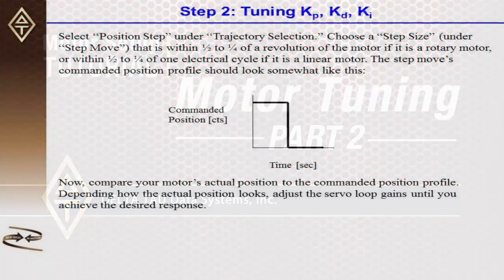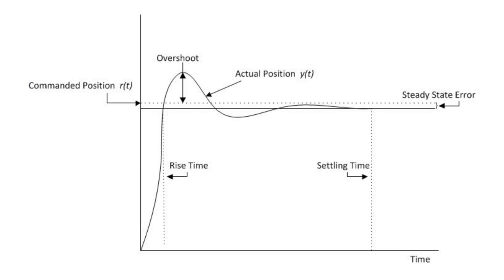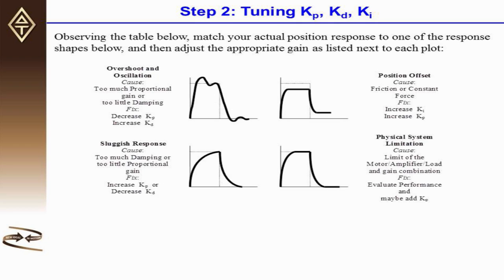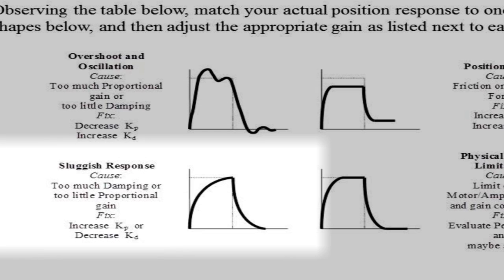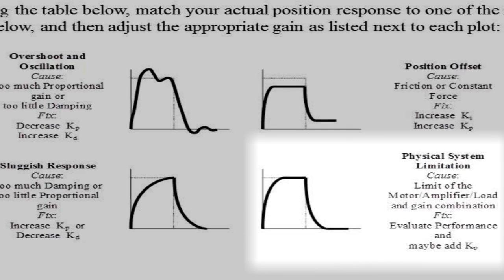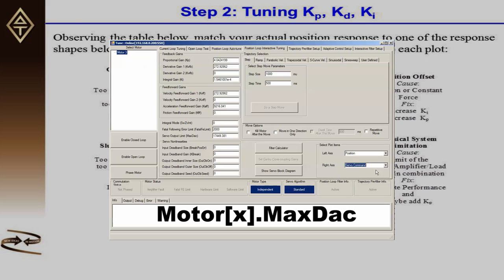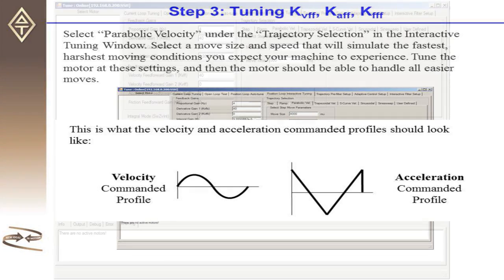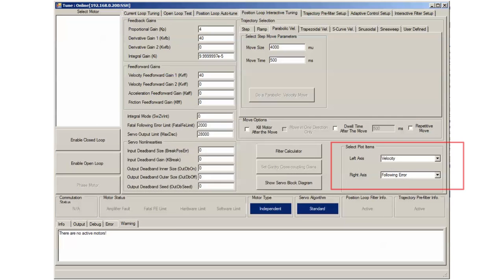Motor Setup Tutorial, MOTOR TUNING, PART 2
Delta Tau Data System's Motor Setup Tutorial. Learn how to tune Kp, Kd and Ki